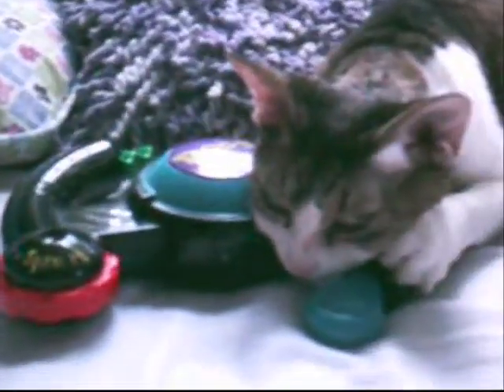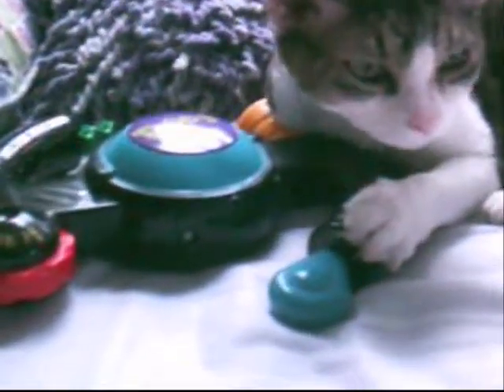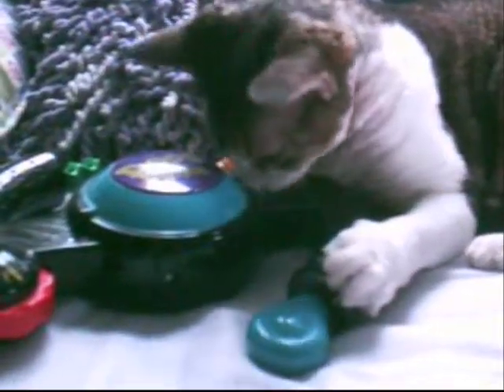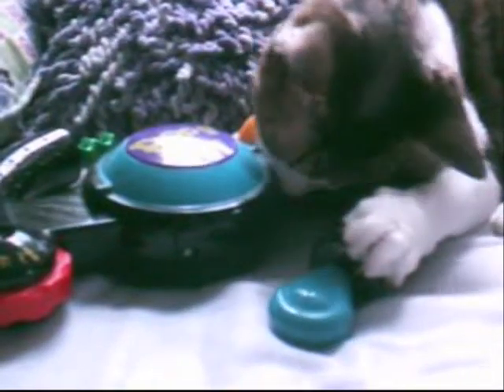bop it cat part 2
yoda is back and trying to play bop it again